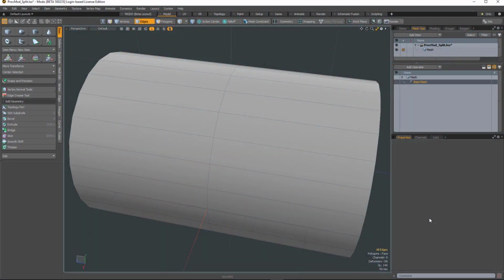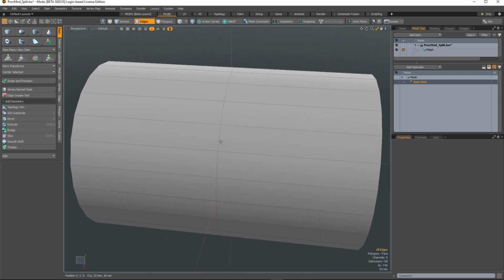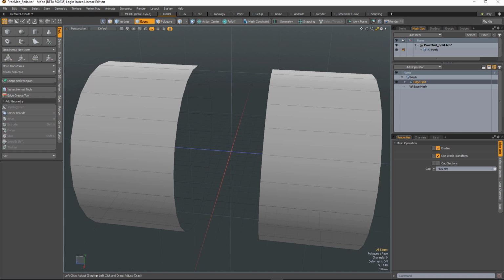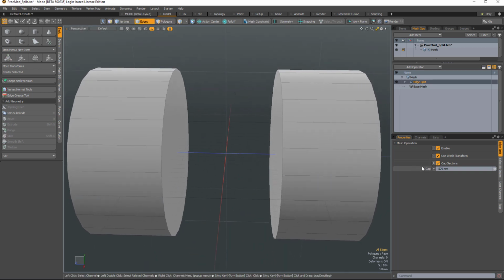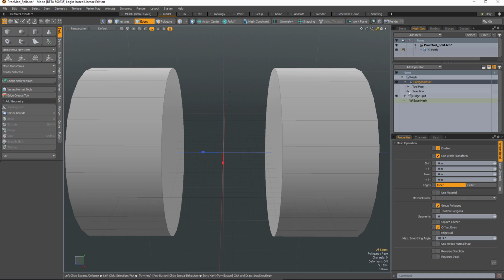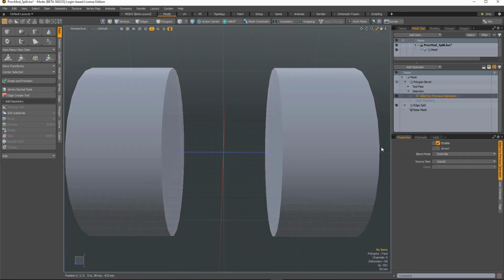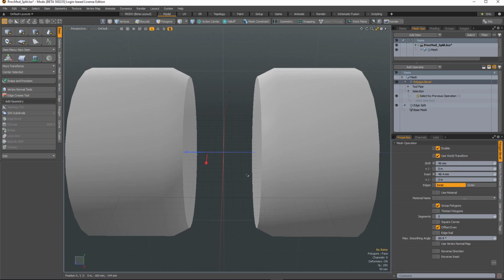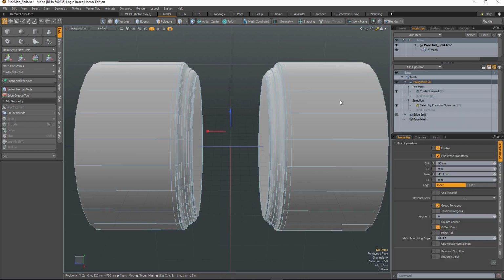Modo 12.1 Quick Clip - Edge Split MeshOp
In this quick video, Andy Brown demonstrates the new Edge Split Mesh Operation.